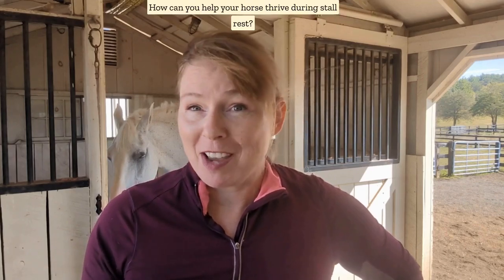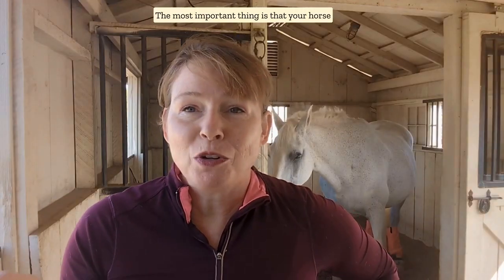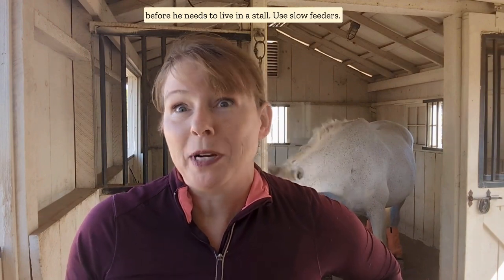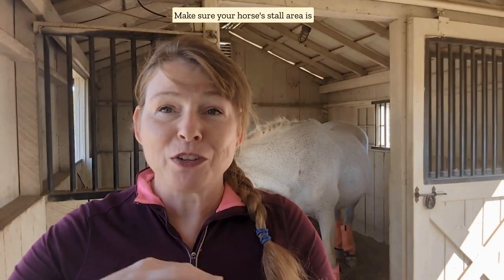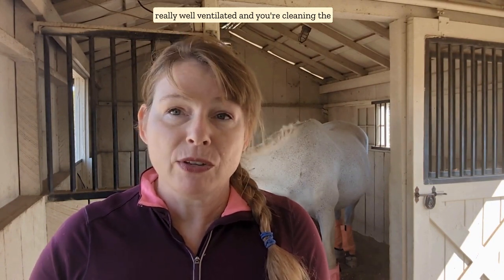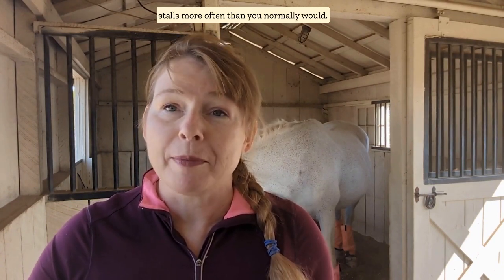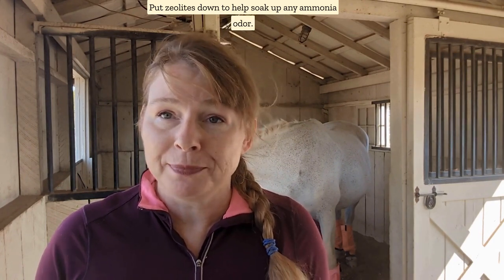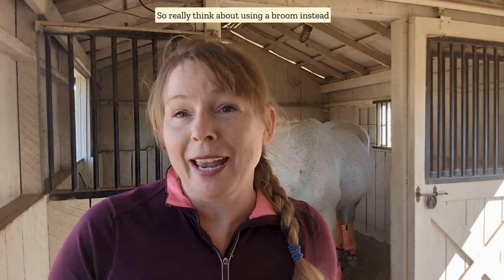Stall Rest for Horses - Help Your Horse During Recovery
Horses need to know how to live in a stall for travel, injury, quarentine, and emergency evacuations.  If your horse is on stall rest, use these tips to help them stay safe and happy.